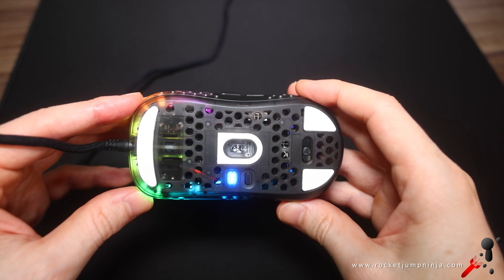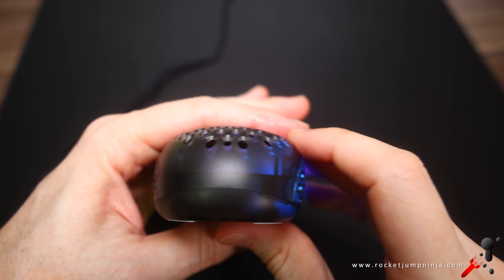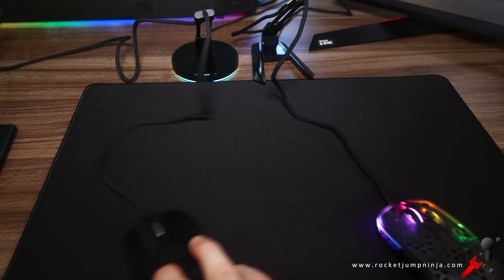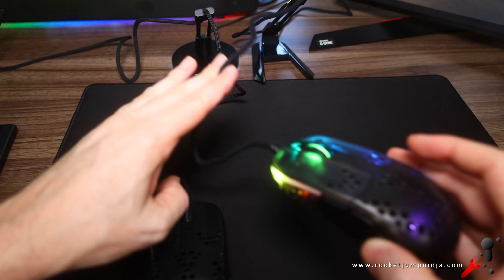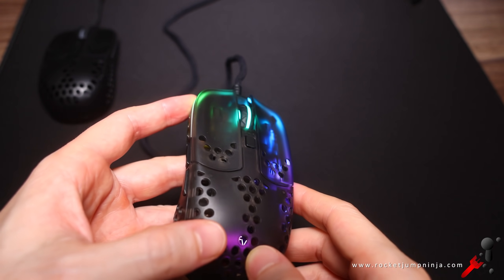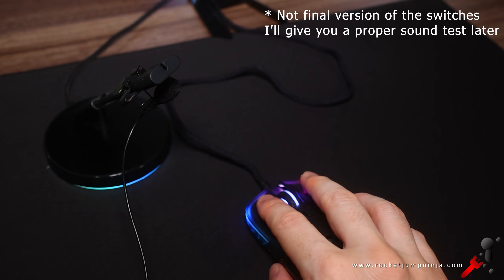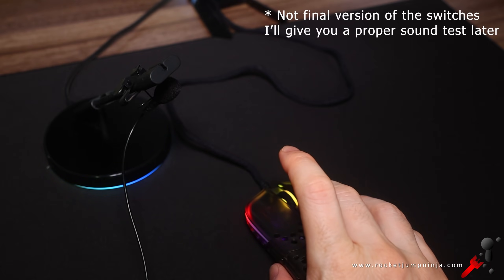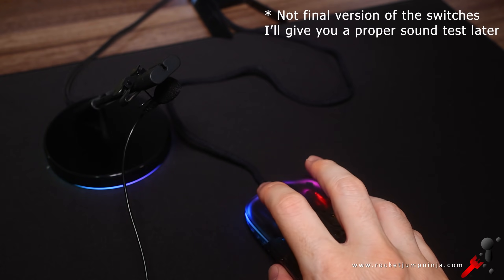Quick Update on the Xtrfy MZ1 - Zy's Rail (with some extra shape footage)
The pre-order was meant to be up by now but we're waiting to make sure everything is ready to go and so we actually know some dates. It's just the way of the world right now.

Thanks for patience! Thought I'd give you a better look at the shape while we wait, and some new info, like the new cable from Xtrfy.

Will keep you updated when I have more info.

Epic Games Creator Code: rocketjumpninja